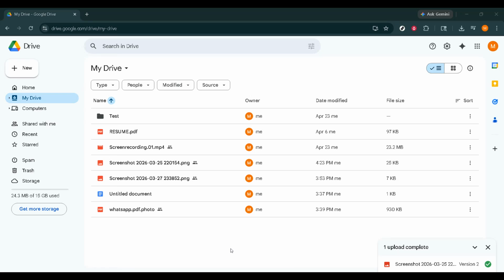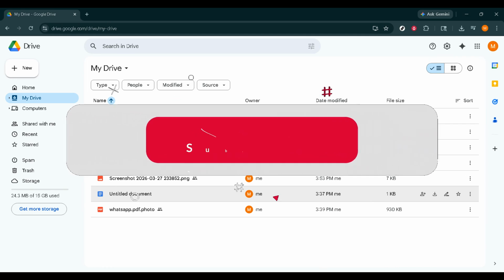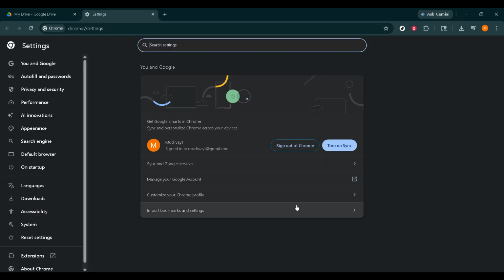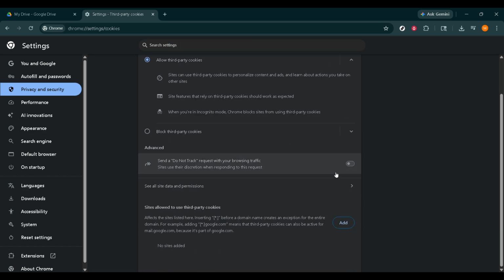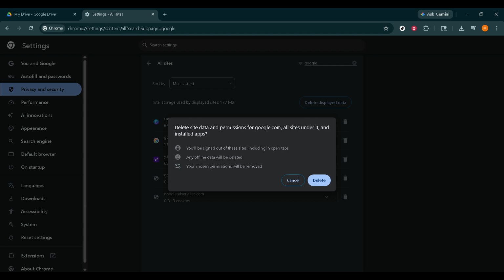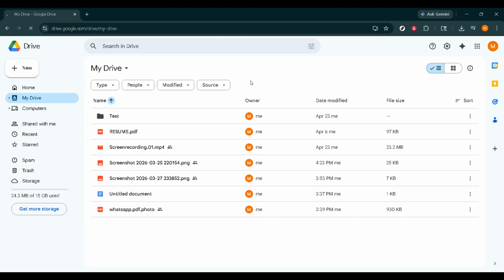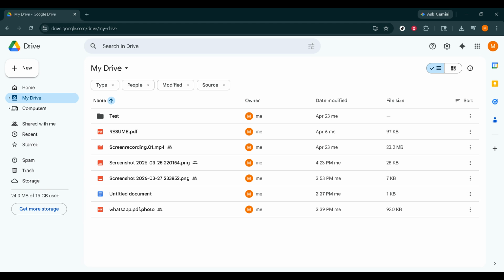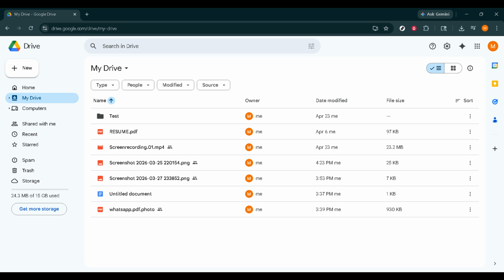How To Fix Google Drive Slow Download Upload Speed (Easy Guide)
Learn how to fix slow Google Drive download and upload speed with a few simple browser steps. This tutorial shows how to clear Google site data, reduce caching issues, and test another browser for better performance.

🕚Timestamps:
0:00 Intro and what causes slow Google Drive speed
0:18 Open Google Drive and Chrome settings
0:35 Go to Privacy and security
0:50 Open third-party cookies and site data
1:08 Search google.com and delete Drive-related data
1:30 Try Google Drive again after clearing data
1:42 Switch browsers to compare speed
2:03 Final recap and outro

✍️What You'll Learn In This Video:
• How To Fix Slow Google Drive Download Speed
• How To Fix Slow Google Drive Upload Speed
• How To Clear Google Drive Browser Data
• How To Remove Corrupted Site Cache For Google Drive
• How To Use Chrome Privacy Settings To Improve Speed
• How To Test Google Drive In A Different Browser
• How To Troubleshoot Google Drive Performance Issues
• How To Speed Up Google Drive Without Advanced Tools

💡Pro Tips:
• Try Google Drive in Incognito Mode to check if extensions are causing the slowdown.
• Disable heavy browser extensions temporarily if Drive still feels sluggish.
• Make sure your internet connection is stable before testing again.
• Update your browser to the latest version for better performance.
• If one browser is slow, compare it with another browser to isolate the issue.